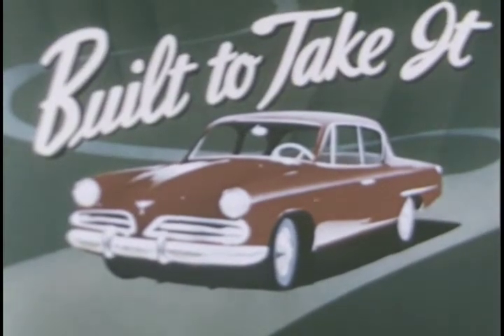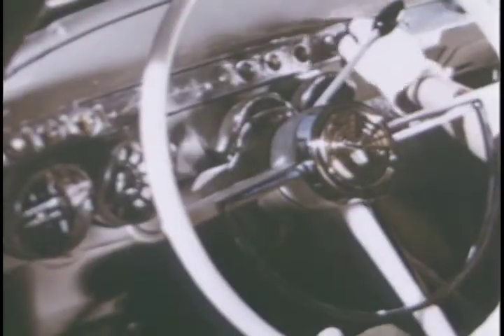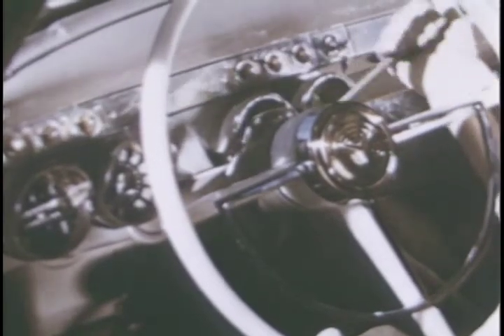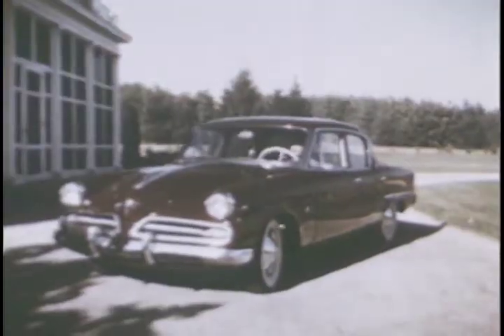Studebaker Commander V8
Loewy designed, the Studebaker Commander V8 drives at the Studebaker proving ground.

Ref: S143.1